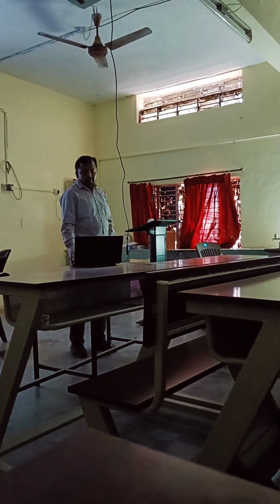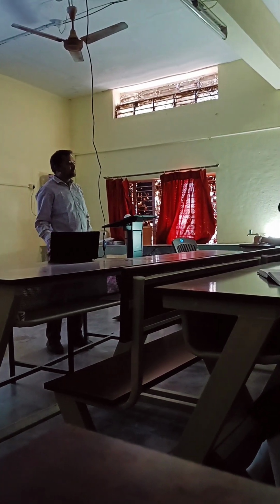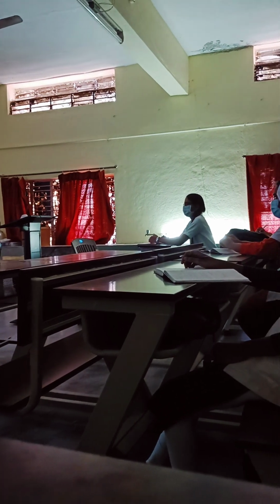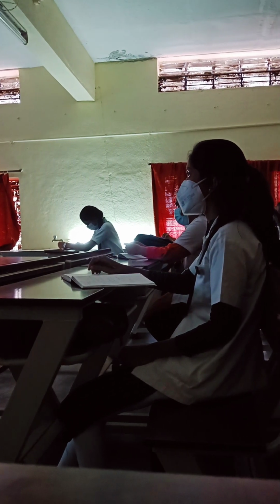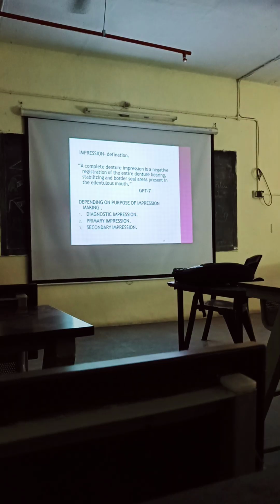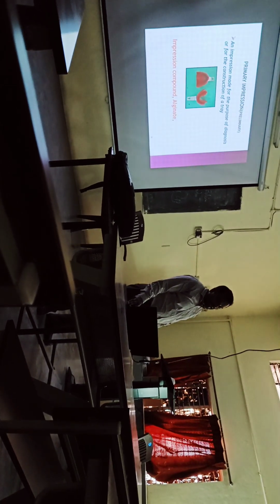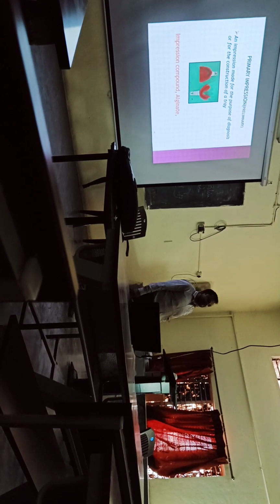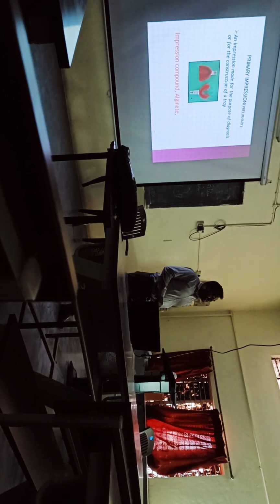Department of prosthodontics- Dr Chandrashekar Sajjan